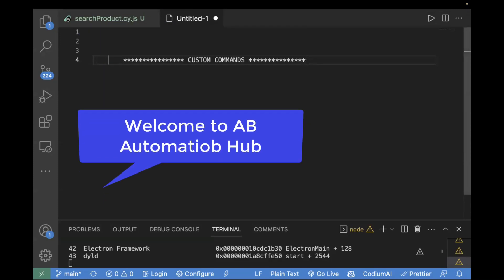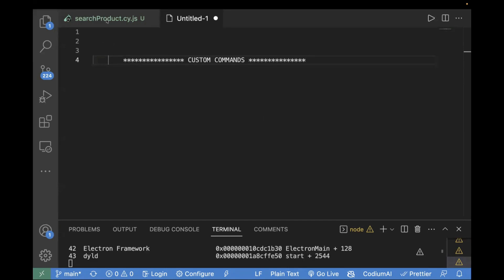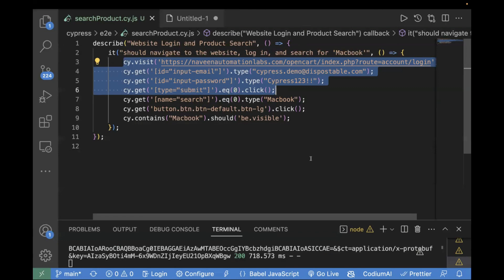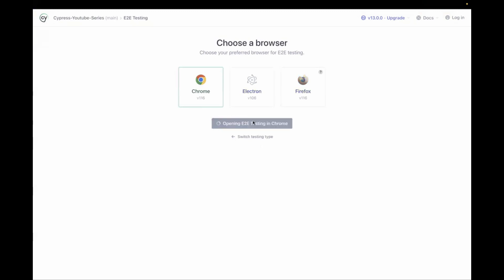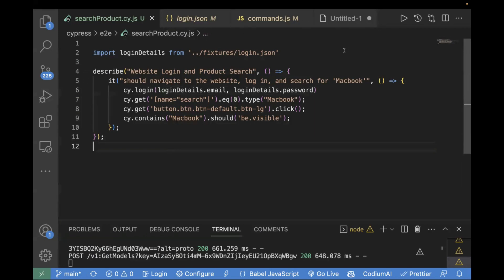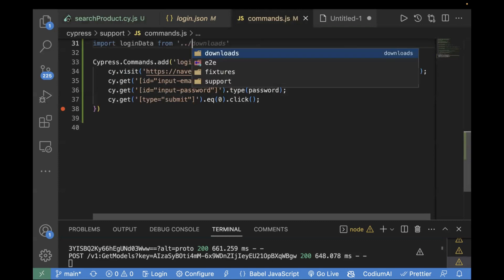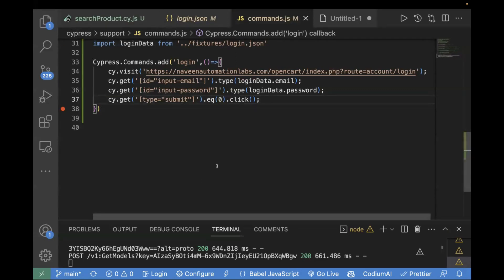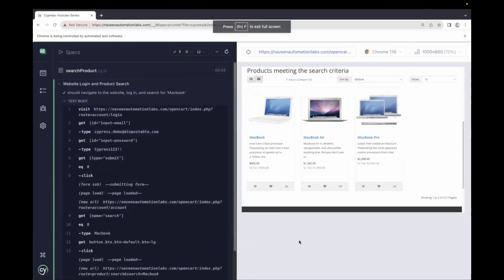Cypress V13.0 || Custom Commands In Cypress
1️⃣ Benefits of Custom Commands:
Enhancing Reusability
Improving Maintainability

2️⃣ Adding Custom Commands using cypress.commands.add:
How to Define and Implement Custom Commands

3️⃣ How to create multiple common js file